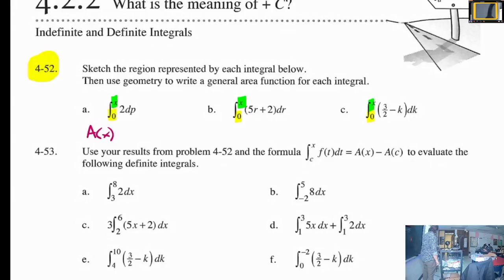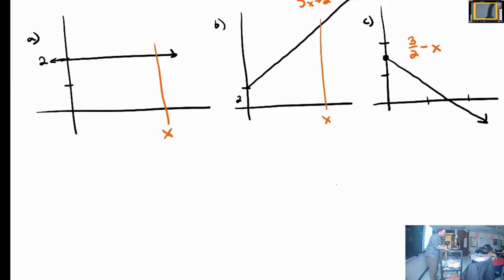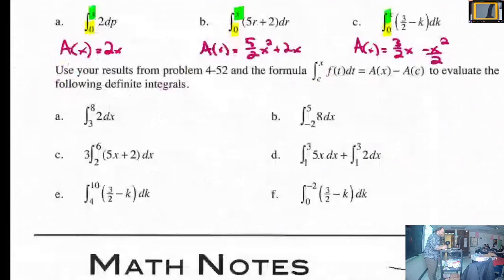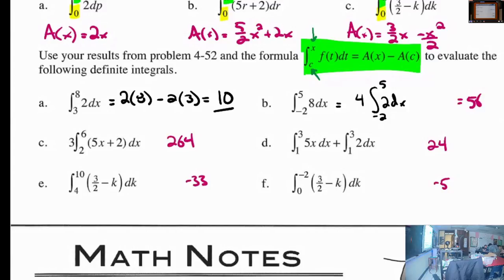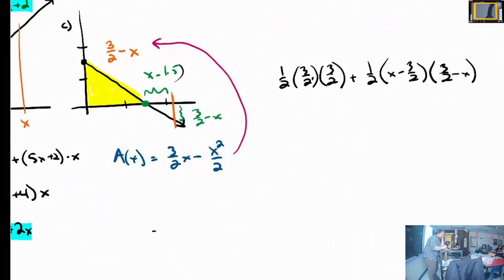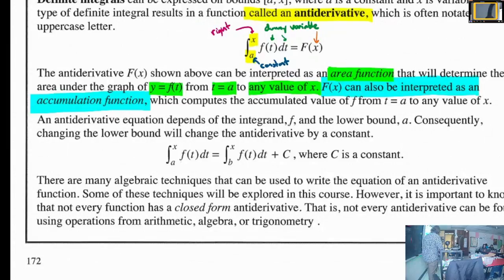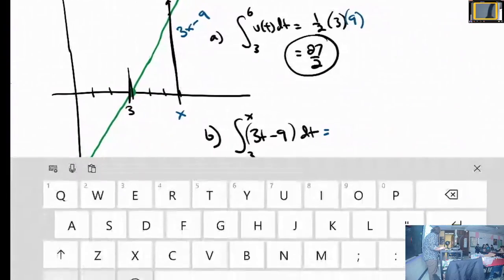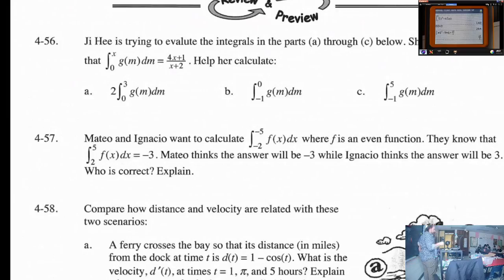AP Calculus - 1/6 - 4.2.2 In-Class Notes (Fundamental Theorem of Calculus)